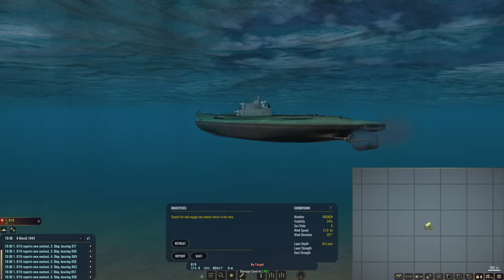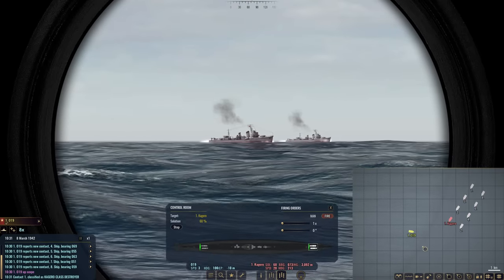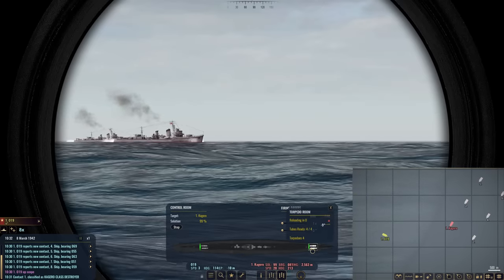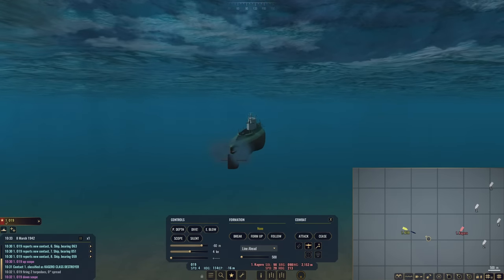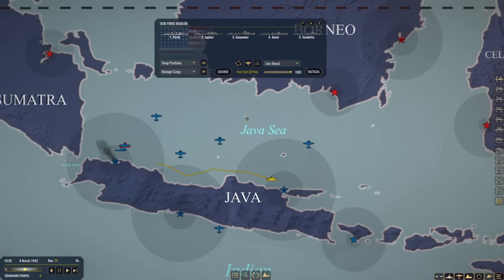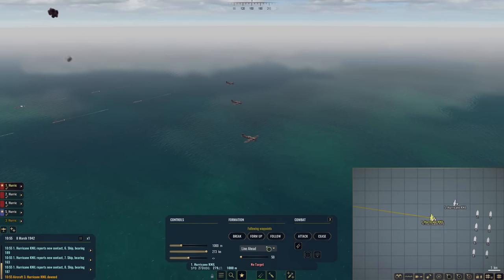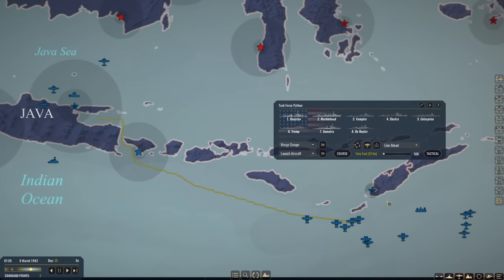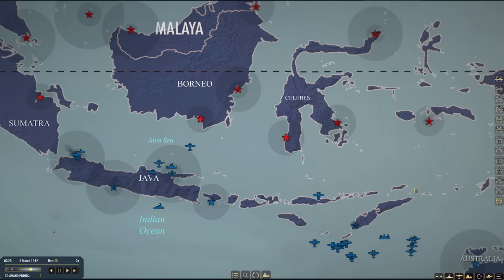War on the Sea - Dutch East Indies Campaign || Ep.18 - Indian Ocean Cleanup Part 2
Is a new Standalone Map and Mod centering around ABDACOM in the defense of the Dutch East Indies in early 1942

Allied American, Britain, Dutch and Australian forces banded together to defend Java and the surroundings.

The Mod will incorporate a number of new ships and a brand new map and campaign of the Dutch East Indies - The ABDACOM Defensive.